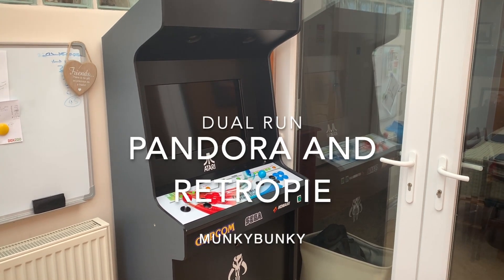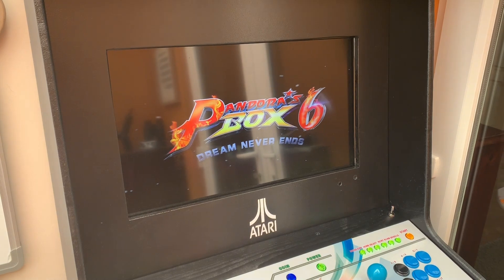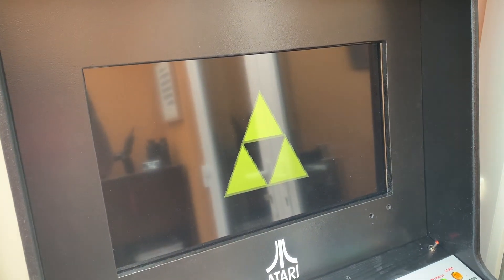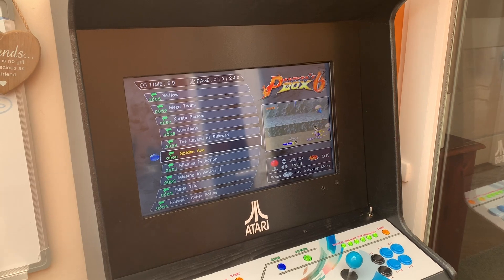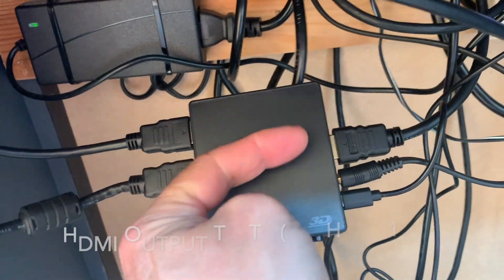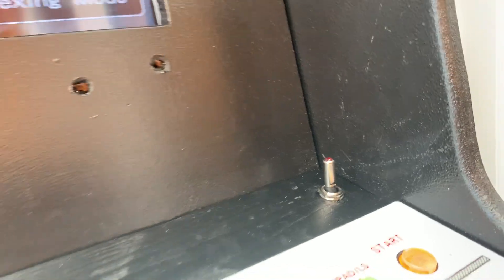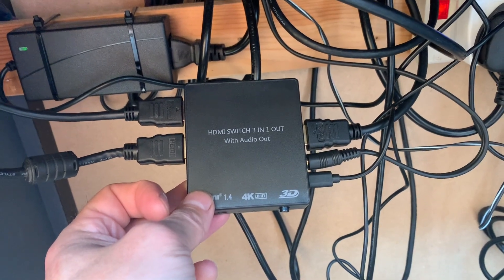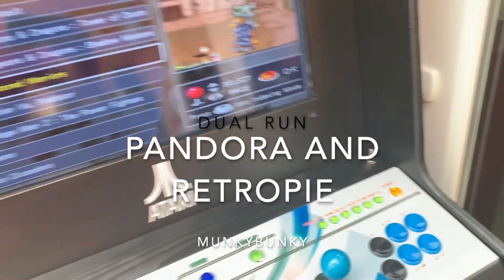Dual Run Pandora Box and Retropie in the same Arcade Cabinet